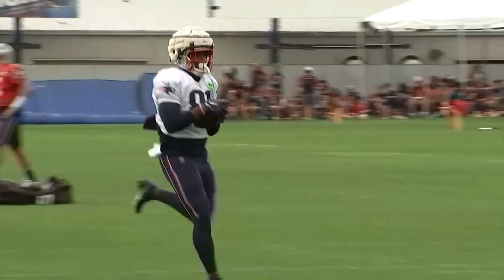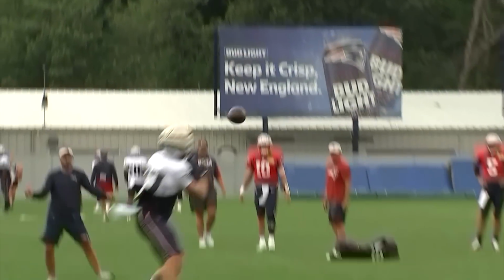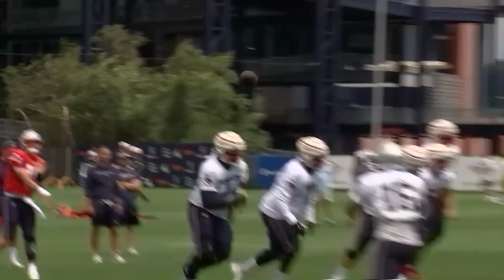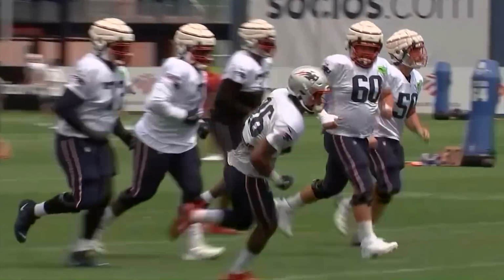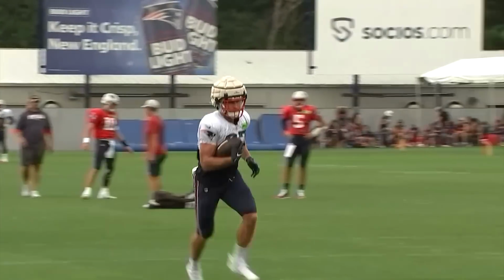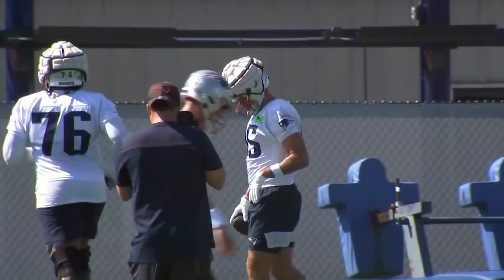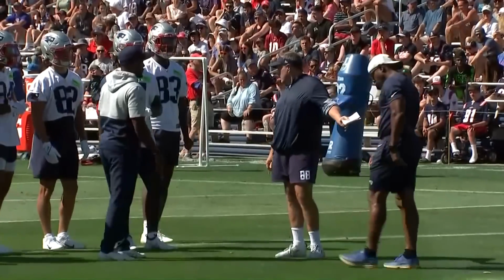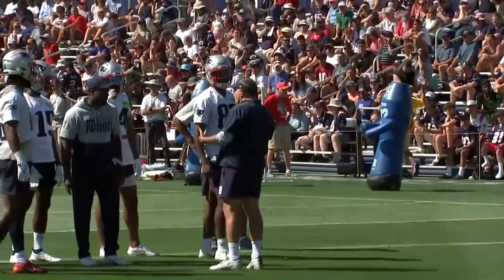How Bill Belichick’s new-look offense showed SIGNS OF LIFE | Next Pats Podcast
1:30 - Positive signs coming from the Patriots’ run game
6:00 - How improving run game will help Mac air it out
10:00 - Concerns over communications between Mac and offensive line?
19:30 - Next Pats mailbag

The official YouTube page of NBC Sports Boston. Home of the Celtics, Patriots, Red Sox, Bruins and Revolution. We connect fans with the teams they love.